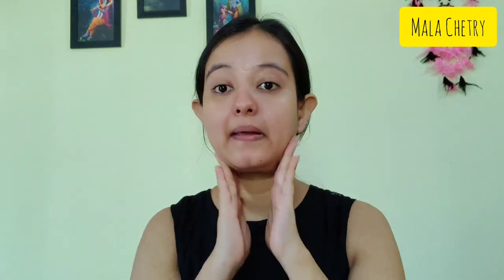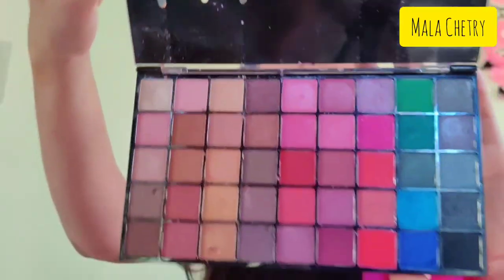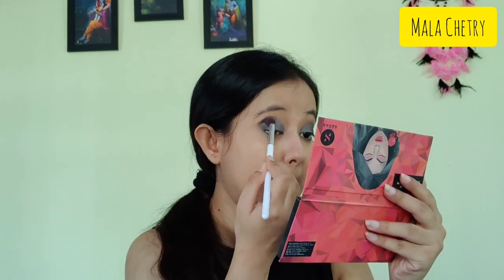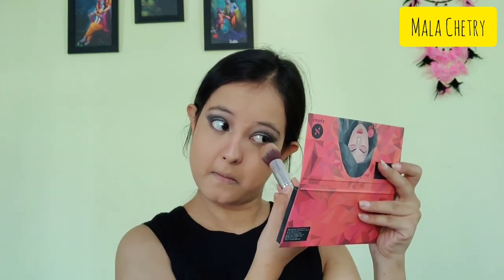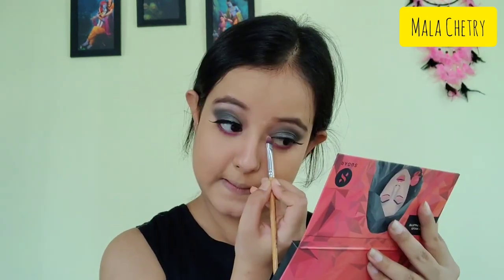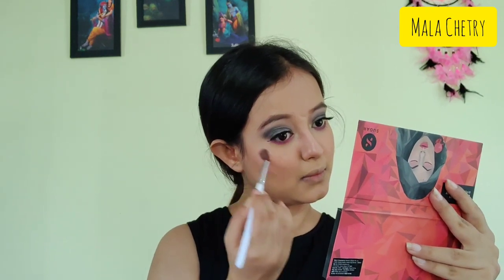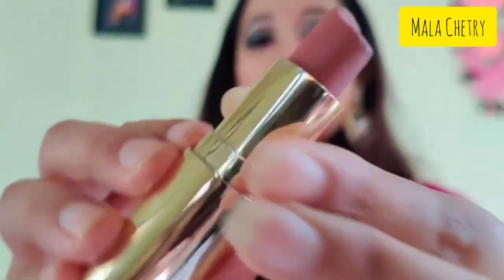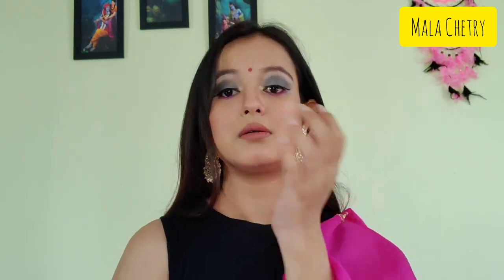Full Glam Festive Makeup Tutorial 2020 | Smokey Eyes | Mala Chetry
Hello Lovelies❤️

As I promised on my last video that I will be up with different festive looks every week so here it is.
I created a Smokey eyes and pink on my lower lash line to match the color of my dupatta.
This look is perfect for all the festive season and wedding as well🥰

Products Link-